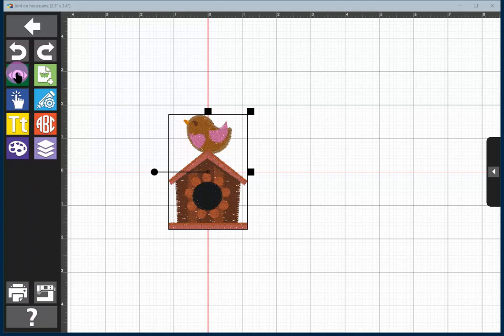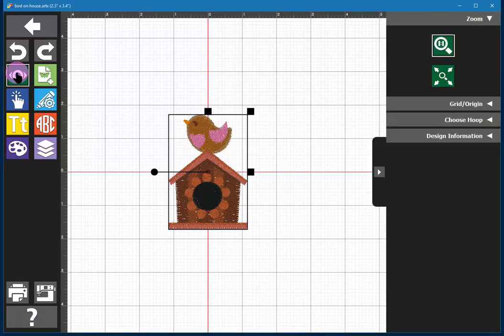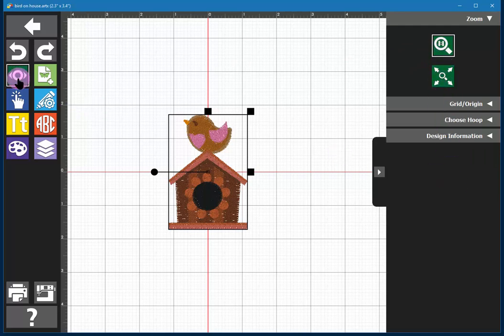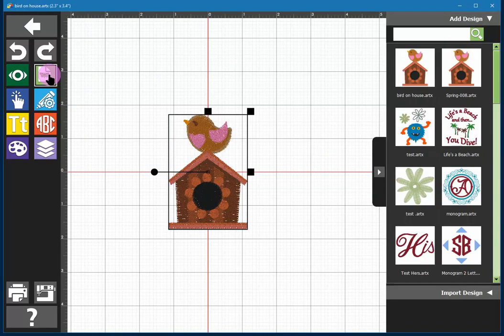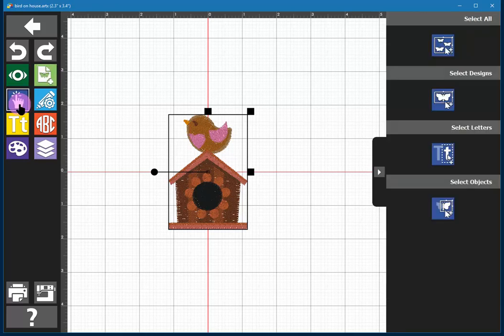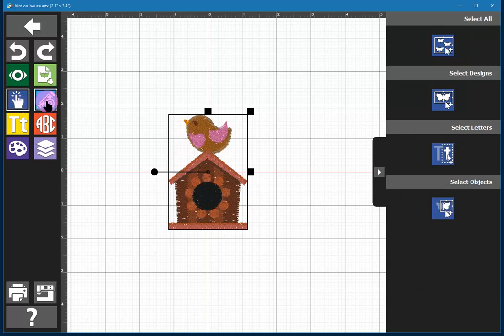BERNINA Toolbox Tutorial Part 4: Review of Tools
BERNINA Toolbox offers a variety of tools to edit, customize and add lettering and monograms to your embroidery. This video will help you determine what tool(s) to use for your various projects.